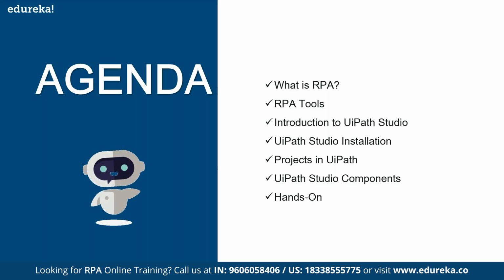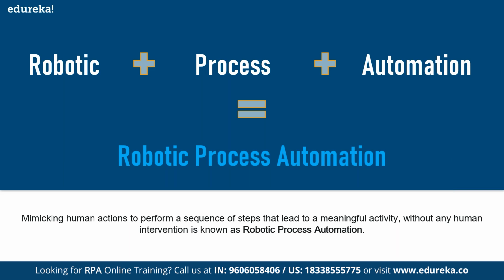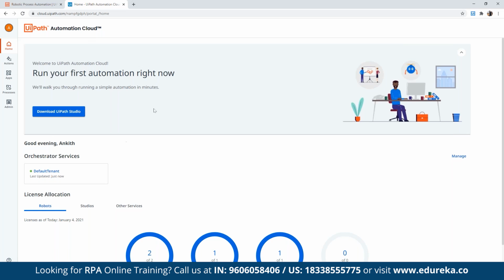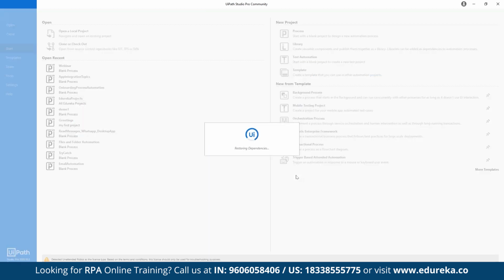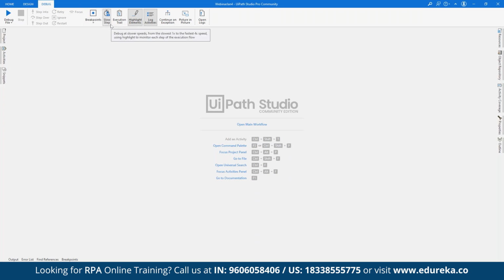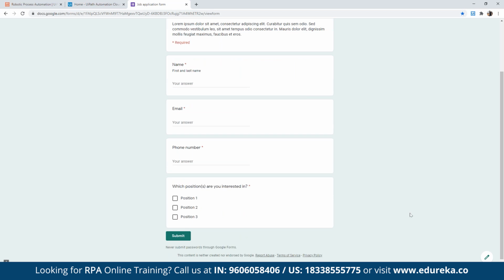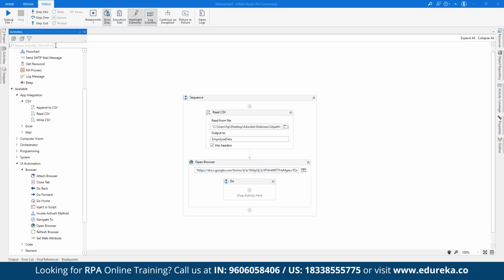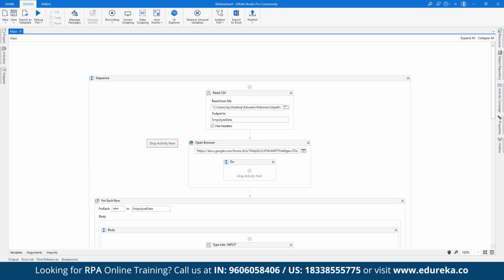UiPath Basics Explained | UiPath Fundamentals | UiPath Tutorial | RPA Training | Edureka Rewind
In this "UiPath Basics," you will learn the fundamentals of UiPath and its components with hands-on.

Course Curriculum